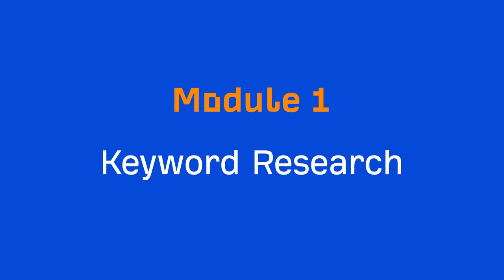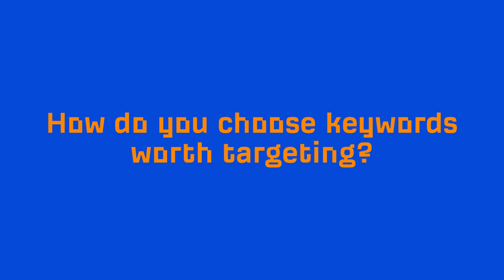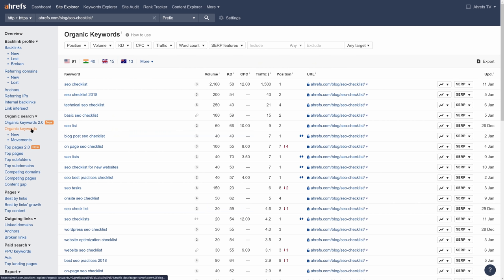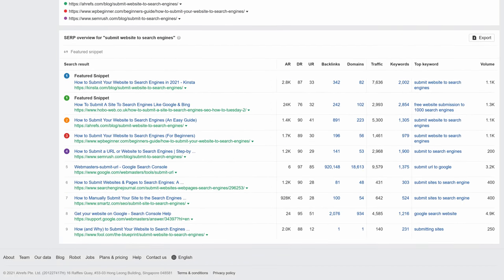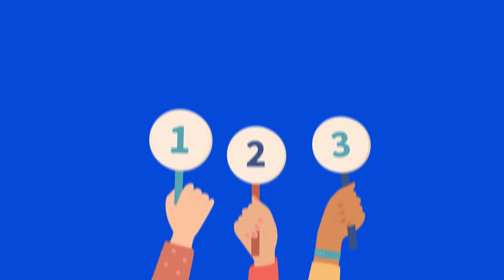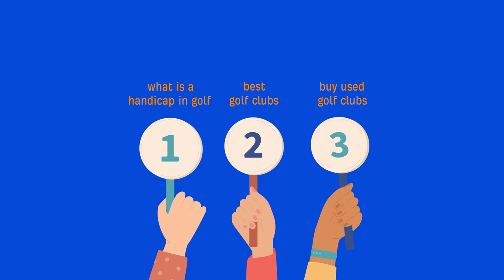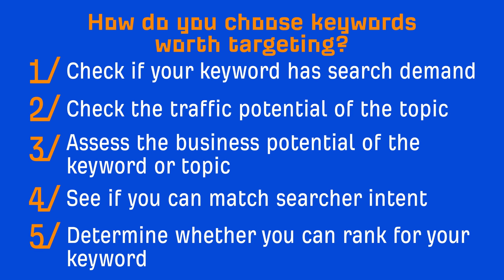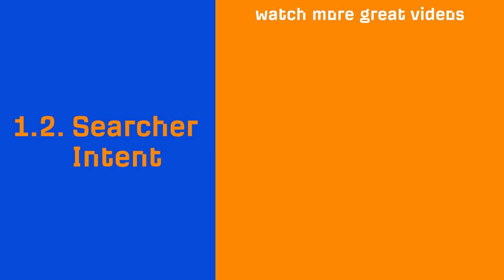What are Keywords and How to Choose Them? 1.1. SEO Course by Ahrefs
In lesson 1.1 of our SEO basics course, you’ll learn what keywords are and how to choose them using a simple 4-point checklist.

What are keywords in the context of SEO?

They’re words and phrases that people type into search engines to find what they’re looking for. Keywords are important in SEO because it sets the entire foundation for search engine optimization.

The basic goal of SEO is to rank your pages for keywords that your target audience or customers are searching for. And if you’re not ranking for keywords that actually get searched, then your SEO efforts are meaningless.

Keyword research is the process of finding keywords that people are inputting into search engines.

How do you actually choose keywords that are worth targeting?

The first thing to check is if your keyword has search demand.

You’ll learn how to check for search demand in the video.

The second thing to check is the traffic potential of the topic. This represents the total search traffic you could get if you were to rank at the top of Google for your keyword.

Why is traffic potential much more reliable than search volume? How do you check it? We’ll go through the process in the video.

The next point is to assess the business potential of the keyword or topic.

Business potential simply represents the value a keyword has to your business. And “value” really comes down to your niche and your business model.

The next point is to see if you can match search intent.

Search intent represents the reason behind a searcher’s query. The way we determine that is by looking at the top-ranking pages for the keyword we want to rank for.

Choosing keywords comes down to finding a balance in the checklist. You have to ask yourself some questions. Which questions are they? You’ll find out in the video.

Timestamps:

0:17 What are keywords
1:17 Check if the keyword has search demand
1:58 Check the traffic potential of the topic
4:16 Assess the business potential of the keyword
6:01 See if you can match searcher intent
6:51 Determine whether you can rank for the keyword